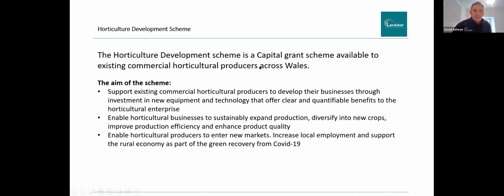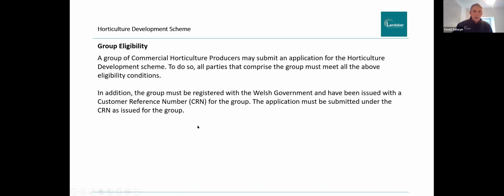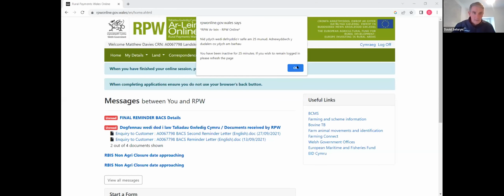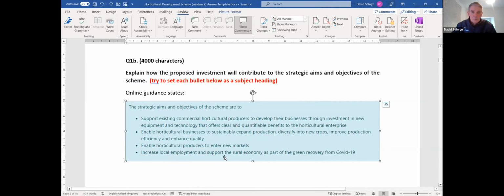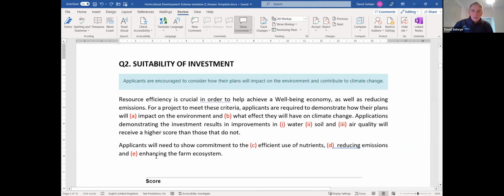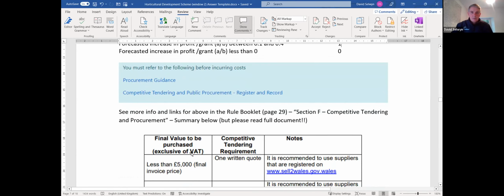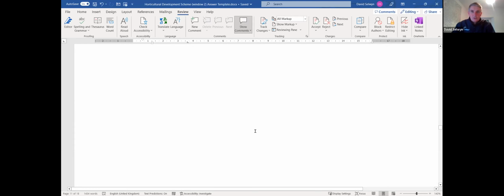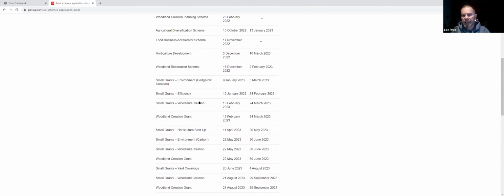Horticulture Development Scheme - The grant application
Farming Connect, Tyfu Cymru and David Selwyn from Landsker Business Solutions Ltd hosted this webinar about the Horticultural Development Scheme that is currently open for applications. This was a targeted webinar that shared information, hints and tips on developing a successful grant application. There was a focus on the key emphasis required for each question and the scoring criteria, including other supporting documentation required from business plans, financial forecasts, planning permissions and quote requirements.